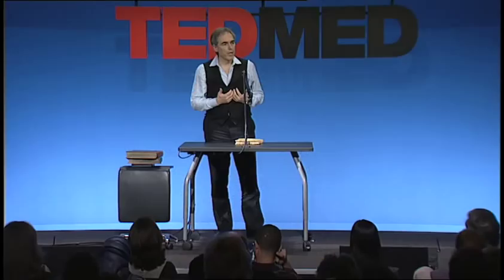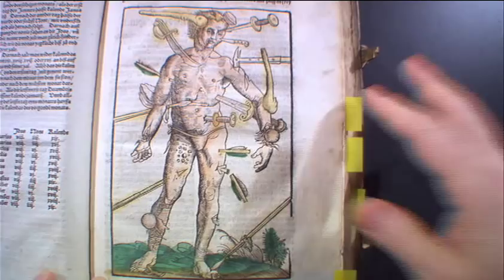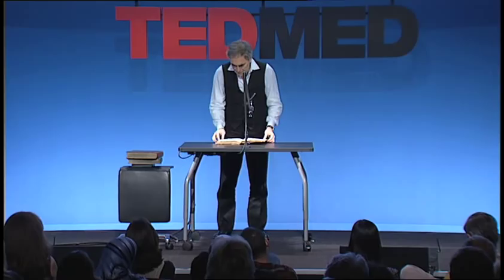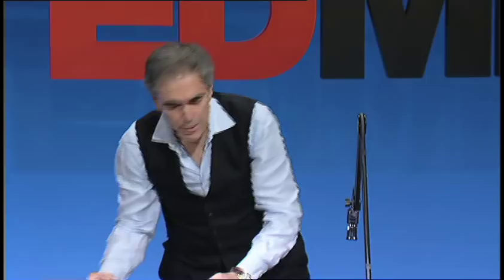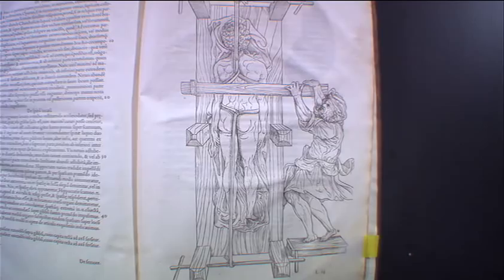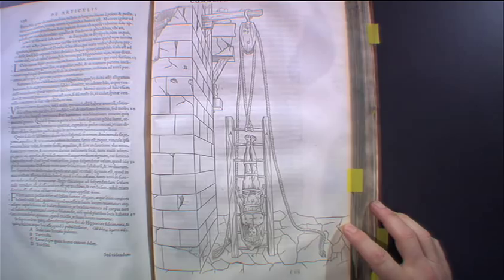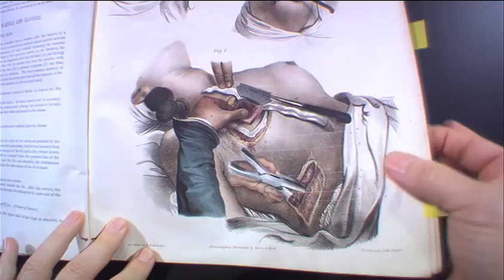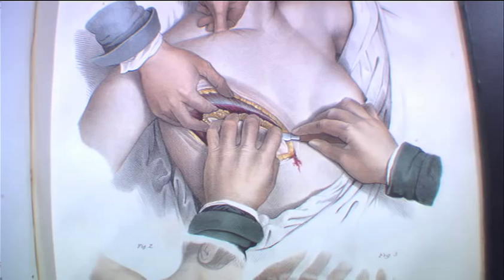Jay Walker at TEDMED 2010 (3) - The Medical Art of War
The blood-splattered manual of a 17th century field-surgeon demonstrates that the urgency of war provided a fierce prod to imagining how the human body could be repaired.